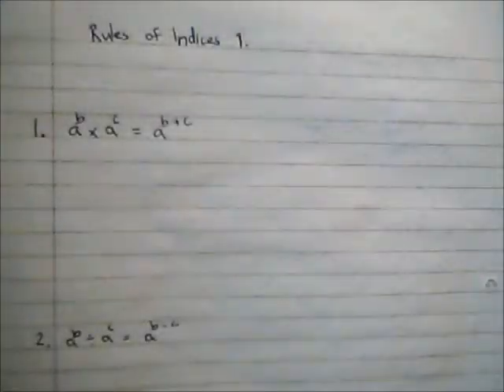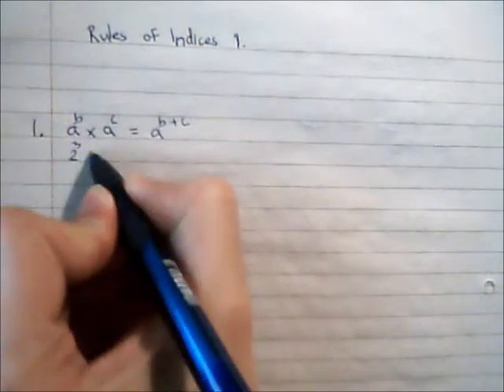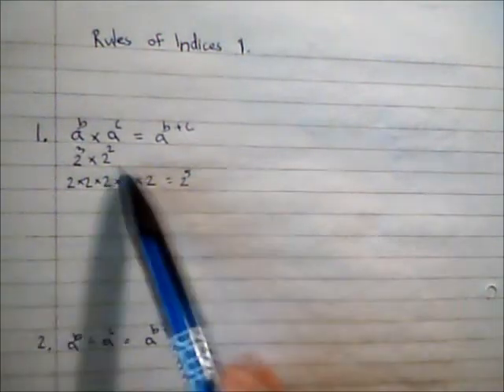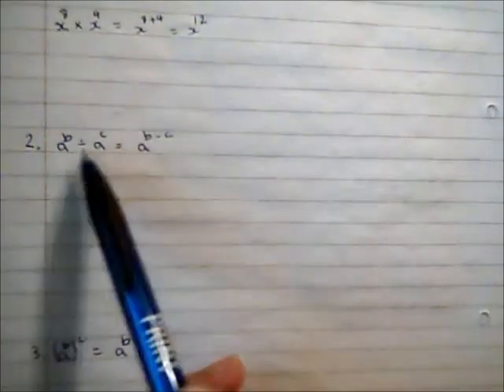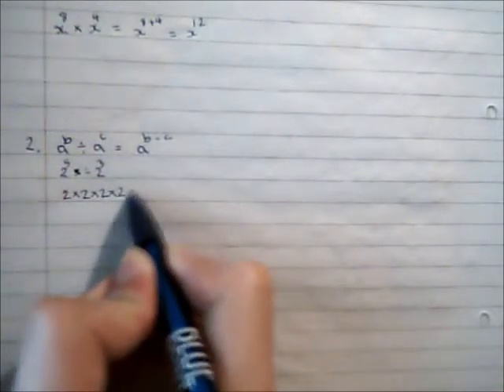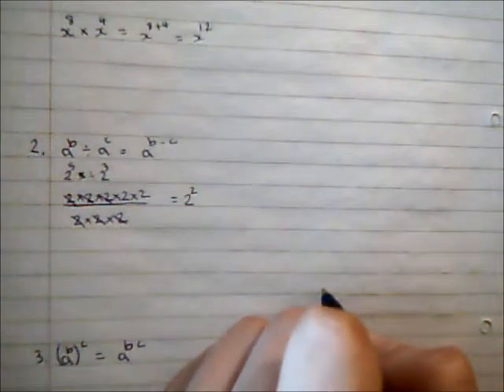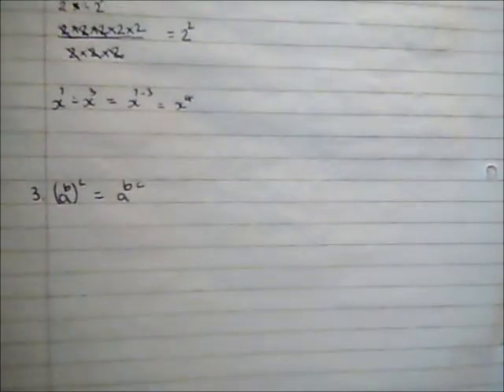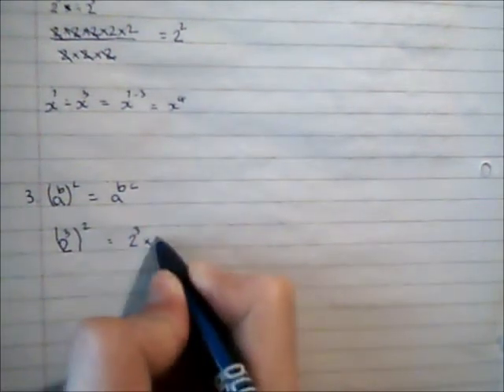Rules of Indices 1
Examples of how to use simple index rules.